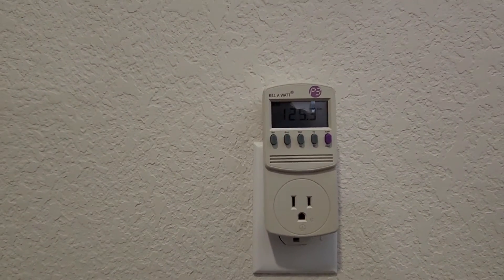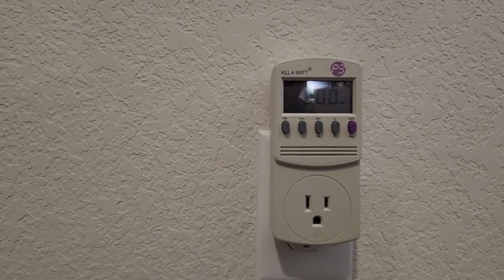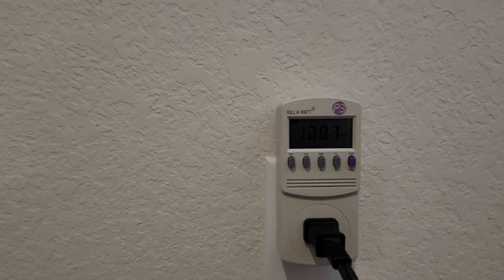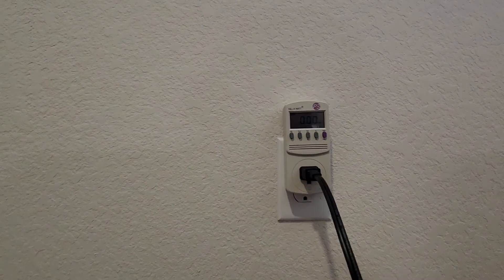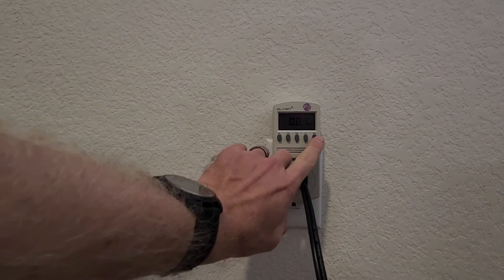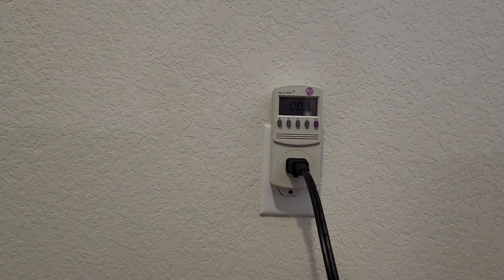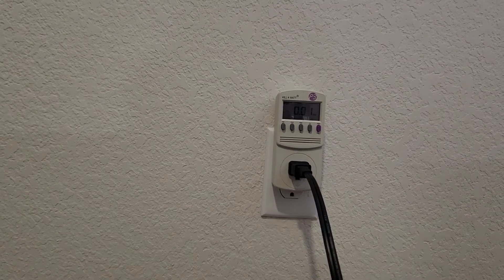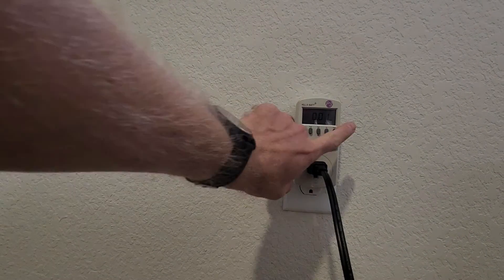How to use a kill a watt meter to measure draw over time!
a kill a watt will tell you what an appliance pulls over a time period.

this is very useful for back up power like Jackary or Eco Flow products to see how long your battery will last.

✅  About Texas Prepper Projects.

My name is Scott, and I live in the Austin, Texas area.  I've been a prepper since 1997. I'm a tinkerer and an electronics guy. I love to build and test new ideas and projects of various types. I'll use this channel to document my ideas and inspire others. It's a stranger world out there, and if 2020 has taught us anything, being prepared is no longer a 'fringe' idea.

thermal battery DIY
radios for preppers
Passive Solar heater DIY
DIY power station
Solar thermal battery
Solar panel heater
prepper solar generator
diy energy storage
DIY solar panel system for home
cheap DIY solar generator
diy solar heater for garage
solar panel ideas